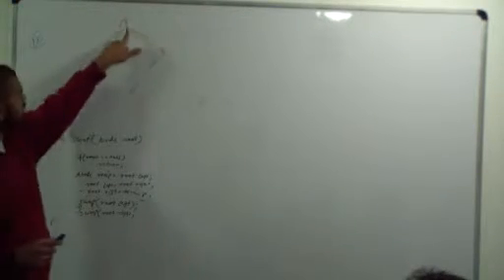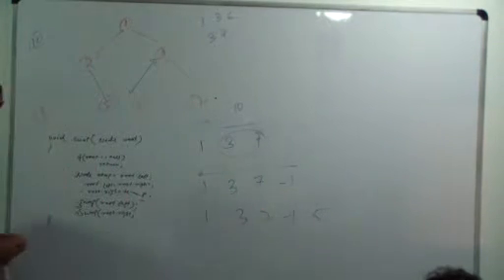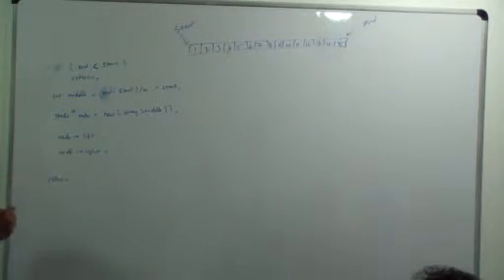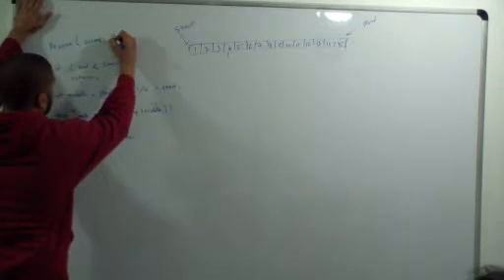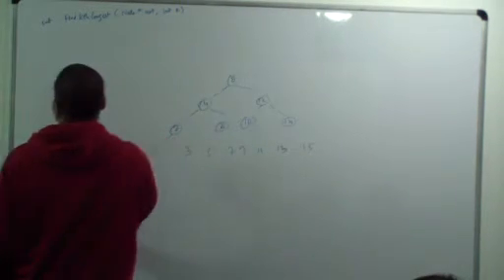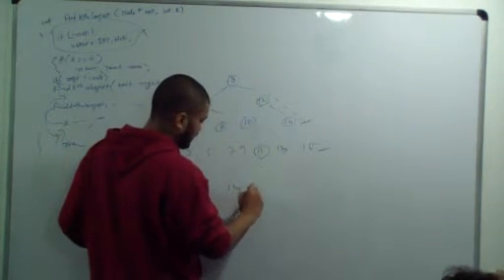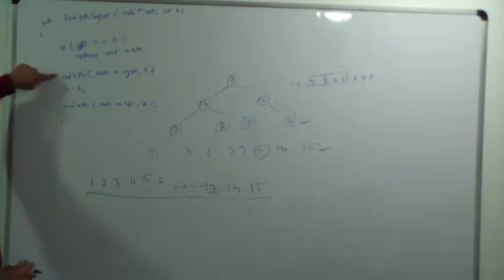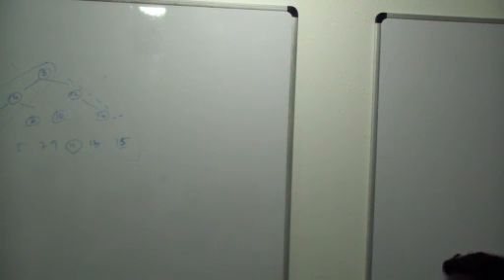Tech Interview Zone Trees First class Part 2